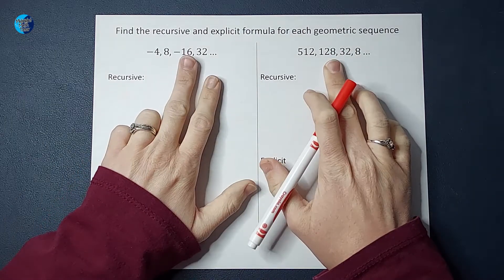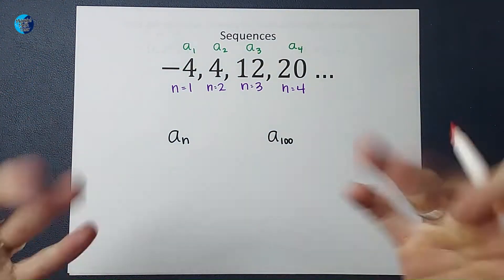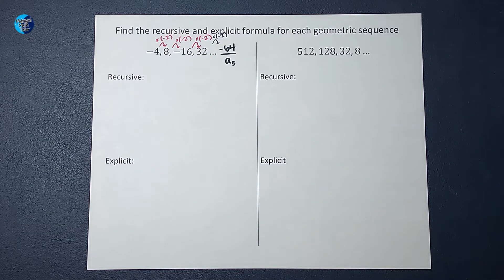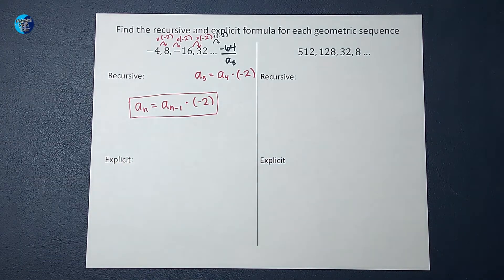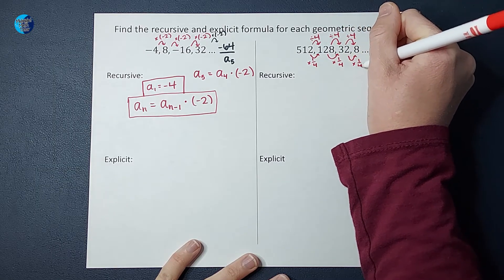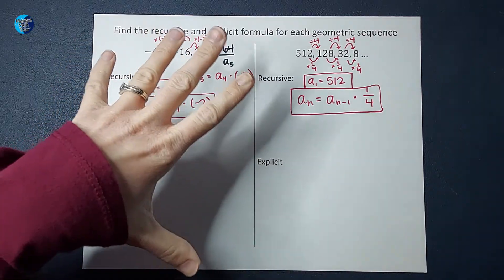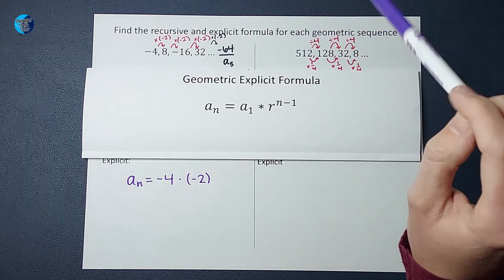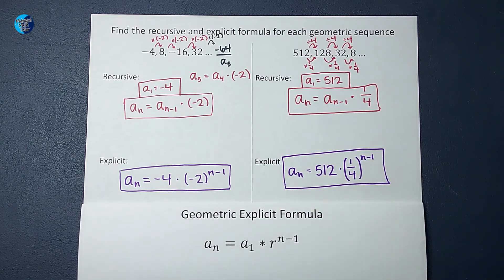How to Write Formulas for Geometric Sequences (Recursive & Explicit)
Welcome to the world of sequences! These are considered sequences and not just a random list of numbers because they are related to each other in some way. You may be adding, subtracting, multiplying, or dividing by the same number over and over.

The purpose of Recursive & Explicit Formulas is to help us find more numbers in a sequence. The difference between the two? For recursive formulas, you need to know the number before any number you're looking for. With explicit formulas, you can just plug in the place you want and find it without necessarily knowing any other number in the sequence. In this video, we cover Recursive & Explicit Formulas for Geometric Sequences.